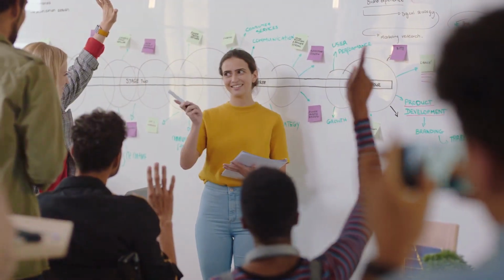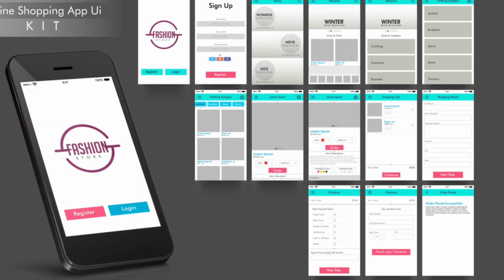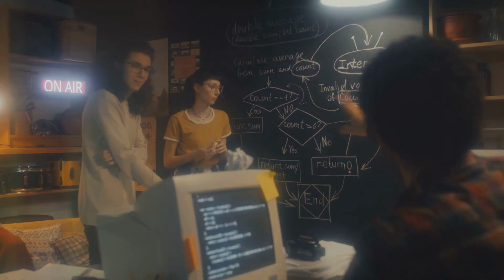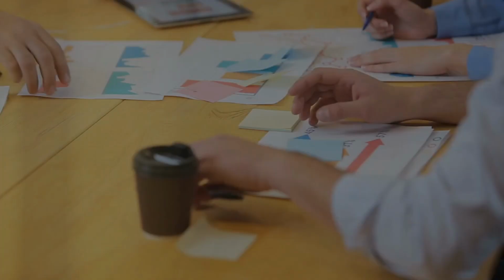Who can create a Epic, Feature, and User Story from the Agile Scrum teams?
Epics are high-level goals that guide the product direction, usually created by the Product Owner (PO) and refined based on input from stakeholders and the Scrum team.

Features are medium-sized deliverables derived from epics, crafted primarily by the PO and sometimes supported by Business Analysts or developers for technical considerations.

User Stories are small, actionable work items focused on user needs, created collaboratively by the PO, Scrum team, and occasionally inspired by customer feedback.

Product Owners are the primary owners of backlog items and ensure epics, features, and stories align with business goals and priorities.

Scrum Team Members, such as developers and testers, contribute to technical epics, features, or stories to address system needs or enhance delivery.

Stakeholders provide input on business needs, often inspiring epics and features that the PO refines for execution.

Collaboration during backlog refinement ensures stories are clear, features are feasible, and the entire team understands the scope of work.

This process ensures a structured backlog where epics lead to features, features lead to user stories, and all items focus on delivering customer value.